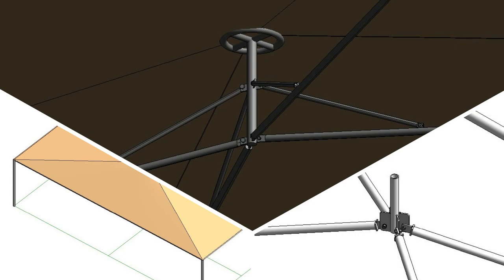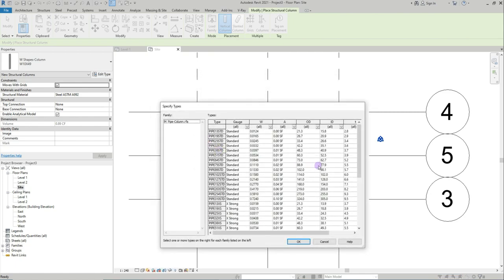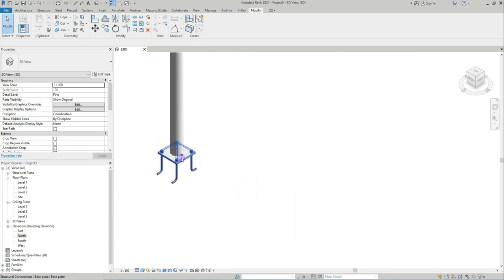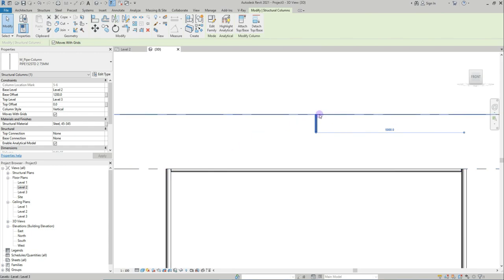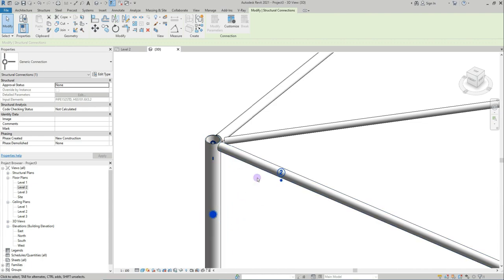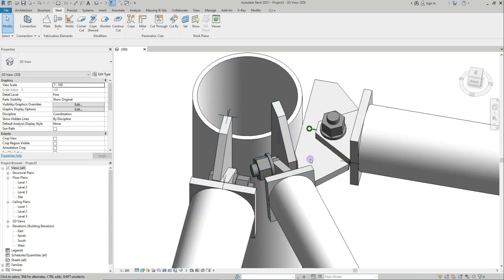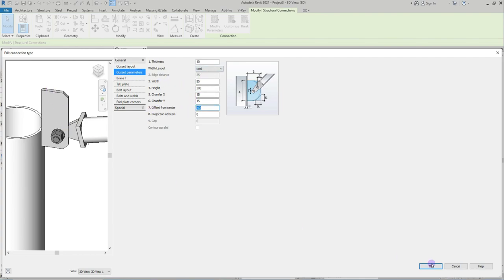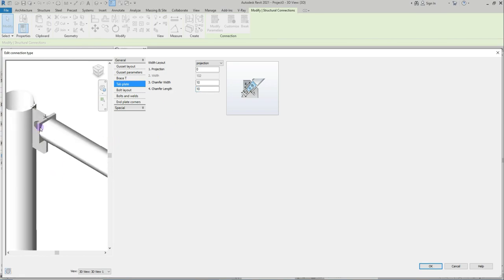Steel Joint fixing in Revit | Steel Connection in Revit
Hi Viewer's
This is Education channel.
Here am sharing my Architectural modeling and how visualise the details about Plan and Exterior and Interior design